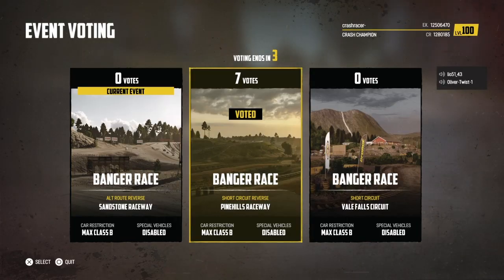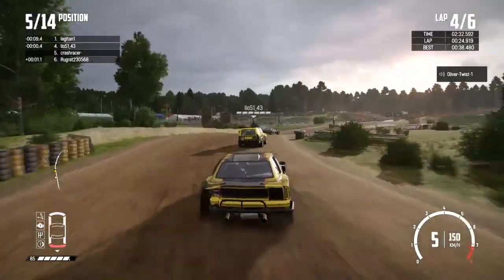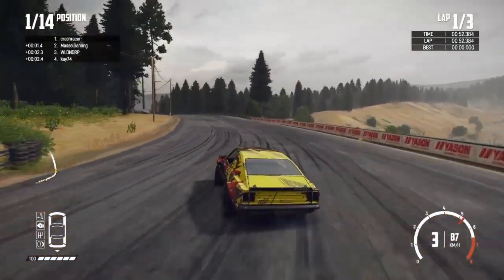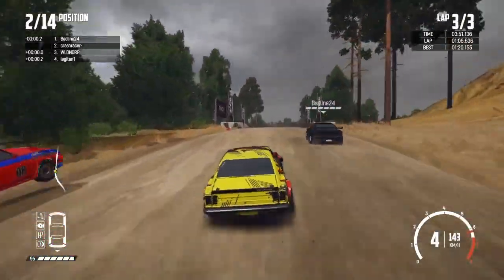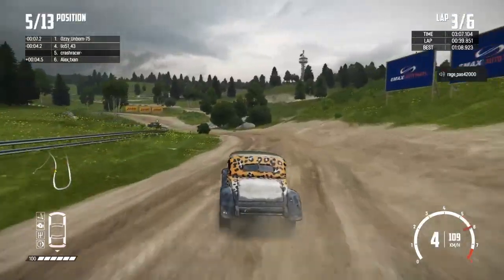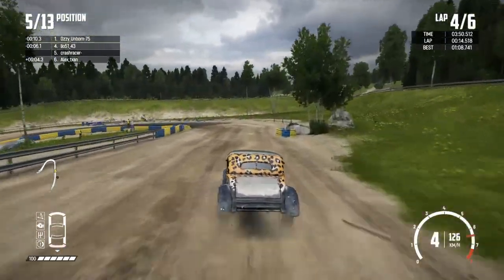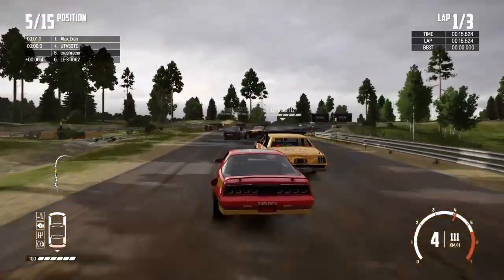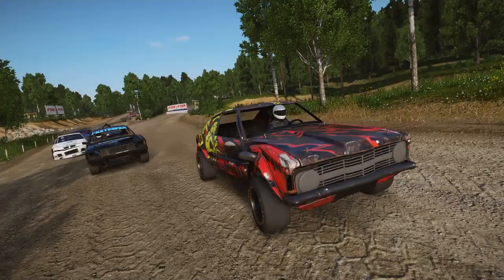It's Not How You Start It's How You Finish in Wreckfest Online Racing.#146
It's Not How You Start It's How You Finish in Wreckfest Online Racing.
In this latest video in the Wreckfest online racing series of videos we have four action packed B class races.
Driving the Raiden RS, Gremlin, Outlaw, and Blade with great action and racing, crashes and near misses, and some crazily close finishes.